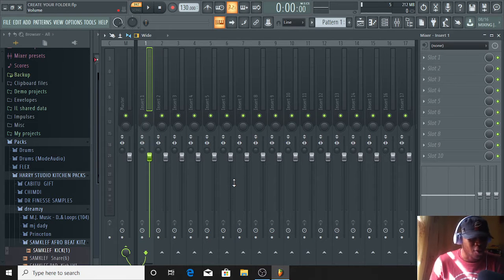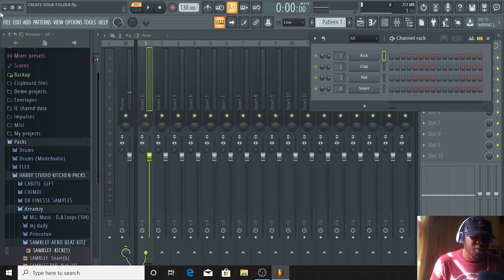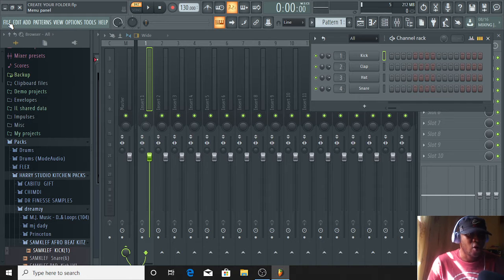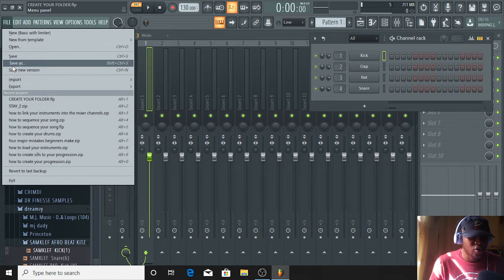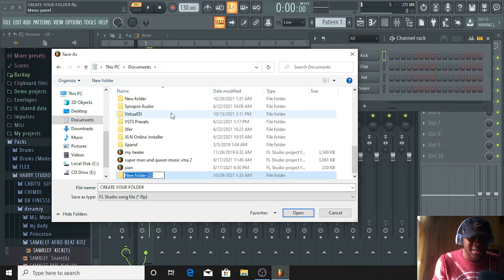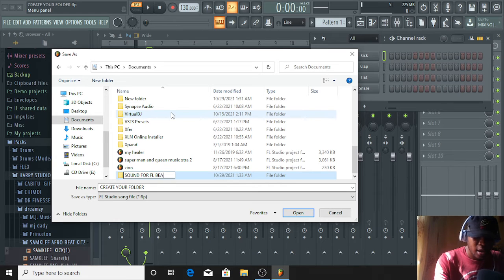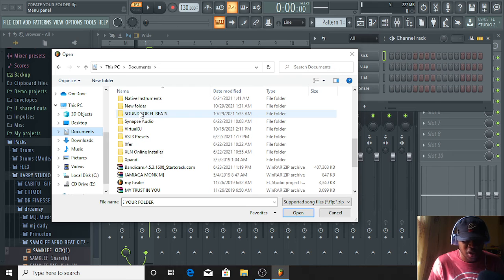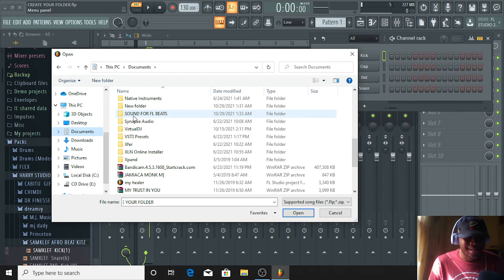How to create your folder:FL STUDIO TUTORIAL/(beginners guide)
fl studio folder icon
fl studio backup folder
fl studio vst folder
fl studio template folder
fl studio packs folder
fl studio add folder to browser
fl studio recorded folder
fl studio remove folder from browser
fl studio folder mac
fl studio 20 backup folder
fl studio user data folder
fl studio installation folder
fl studio import folder
fl studio plugin folder
fl studio 12 import folder
fl studio vst folder location
fl studio folder missing
fl studio mobile folder
fl studio backup folder mac
fl studio template folder mac
fl studio vst folder mac
fl studio packs folder mac
fl studio plugin folder mac
fl studio 20 recorded folder
fl studio change recording folder
fl studio folders
fl studio vst folders
fl studio save folders
fl studio can't open folders
open folders fl studio
fl studio add folders
fl studio default folders
fl studio midi folders
fl studio 20 vst folder
fl studio 20 project folder
fl studio 20 template folder
fl studio 20 add folder to browser
fl studio 20 packs folder
fl studio 20 shared folder training class fl studio south Africa fl studio Indiana fl studio Ghana fl studio afro beat fl studio Gambia fl studio Gabon Fl studio Australia fl studio France fl studio producers       Fl studio  producer FL studio mobile FL studio producers moderate group FL studio amapiano making FL studio 20 producers fruity loops FL studio producers hub FL studio producer no music posting FL studio mobile pack & samples fl studio producers mixing and mastering FL studio training class FL studio for the beginners